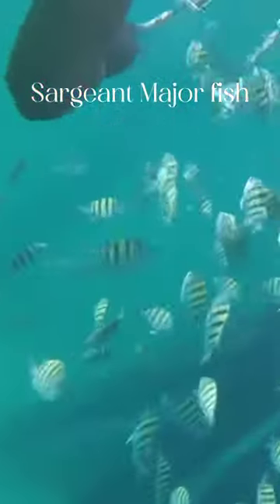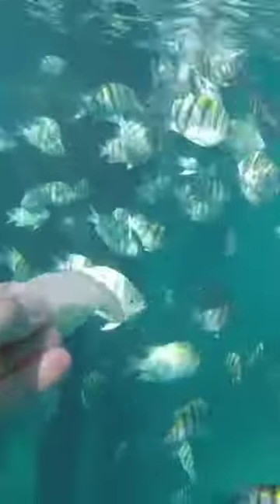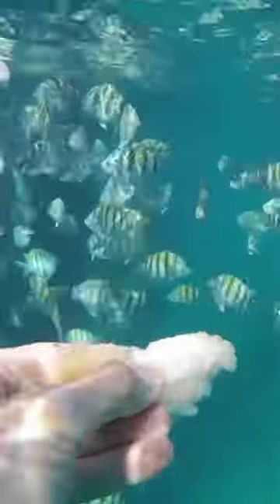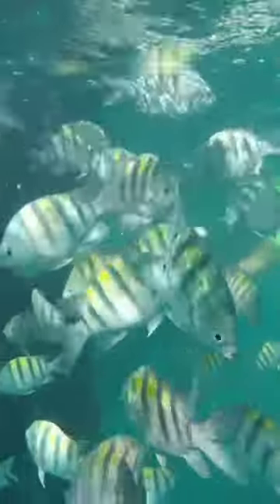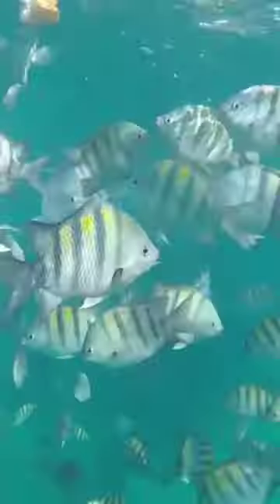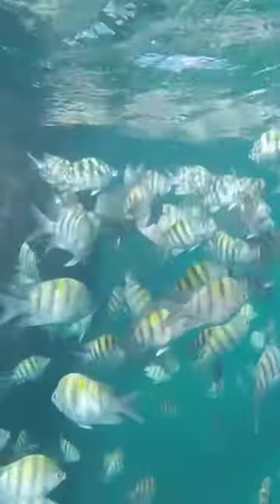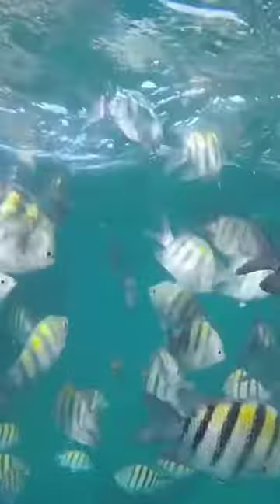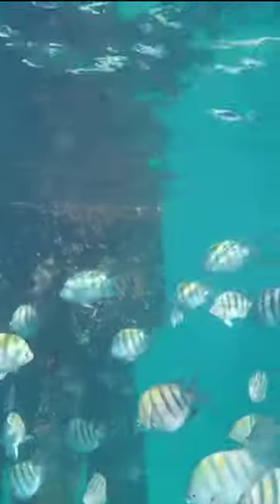shorts Sargeantmajorfish Damselfish